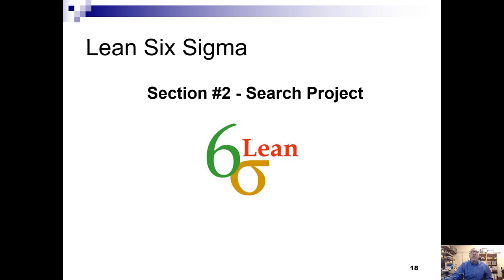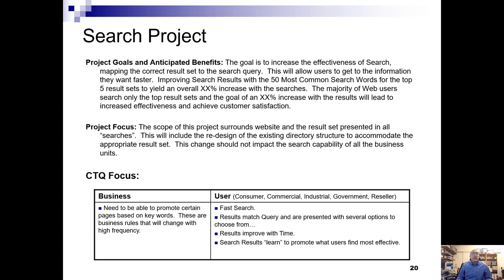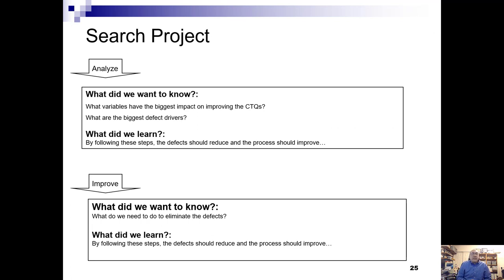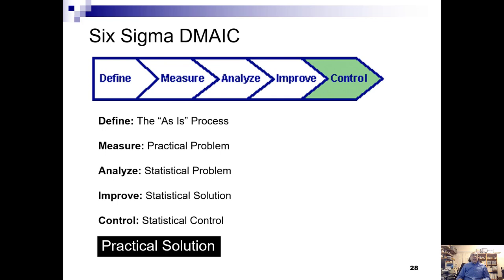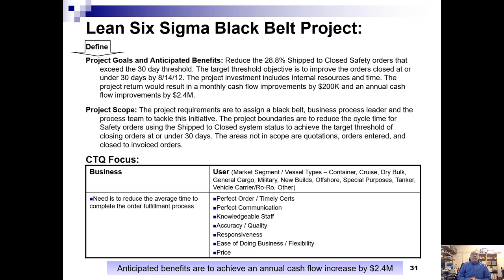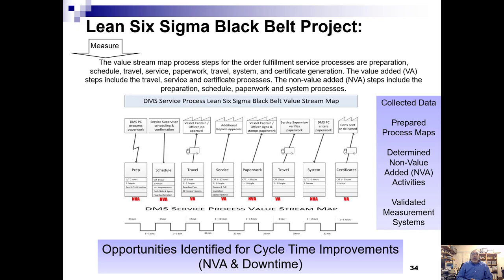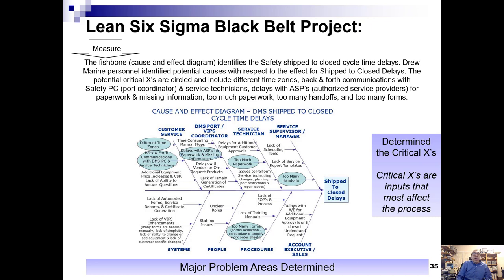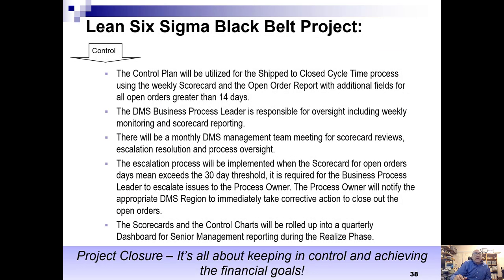#2 Lean Six Sigma RU Presentation Part Two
Lean Six Sigma review of effective Black Belt and Green Belt Projects.